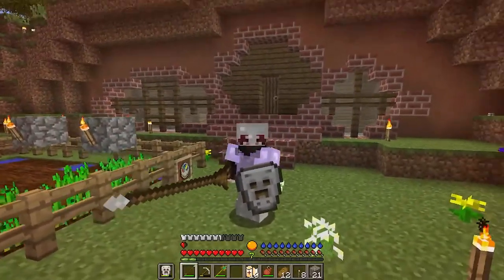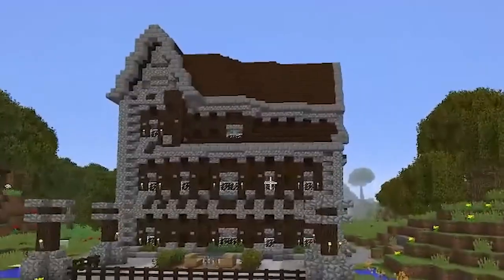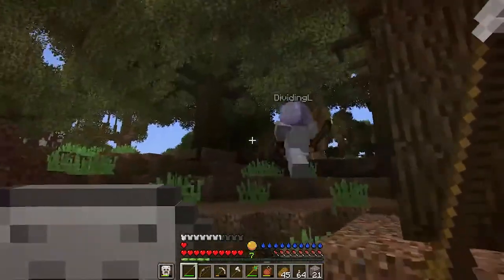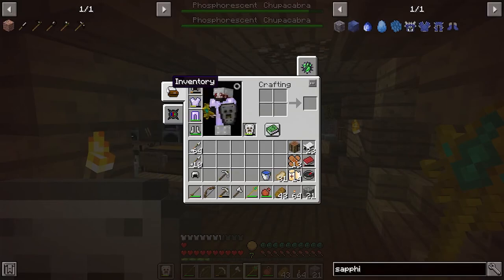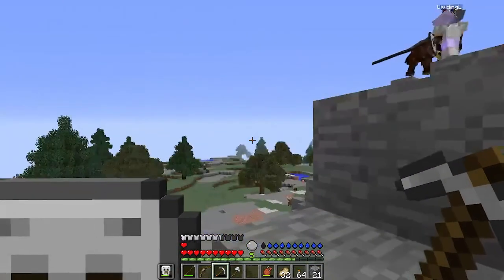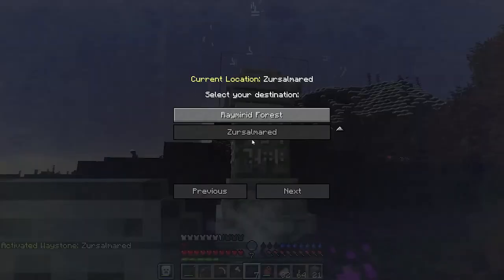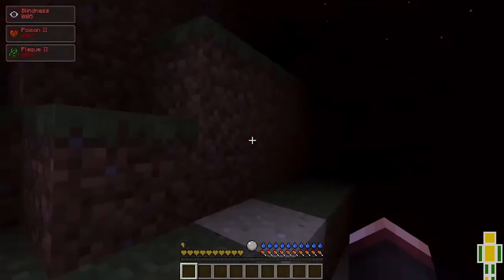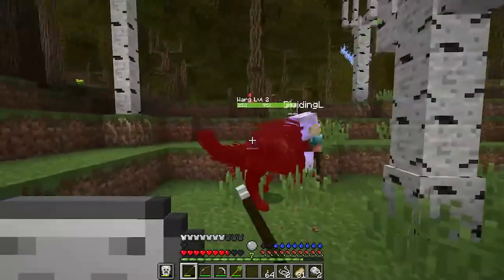RLCraft Episode 4 - Dangerous Giant Chickens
RLCraft is a modpack that makes your every day life in Minecraft much more complicated and dangerous.

PC Specs:
- CPU: Intel i5 11400
- GPU: ASUS GeForce RTX 3070 OC Edition
- RAM: Corsair 3200Mhz 16GB